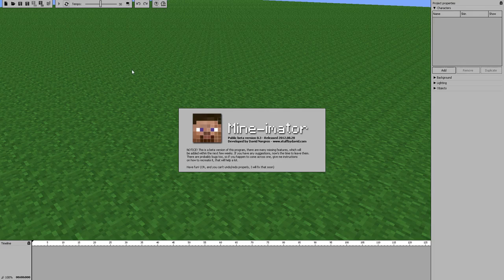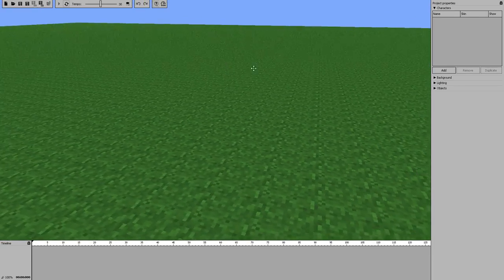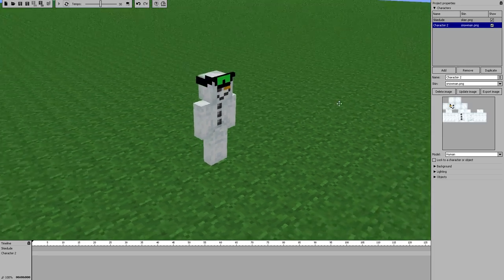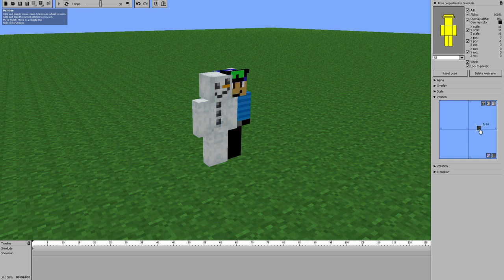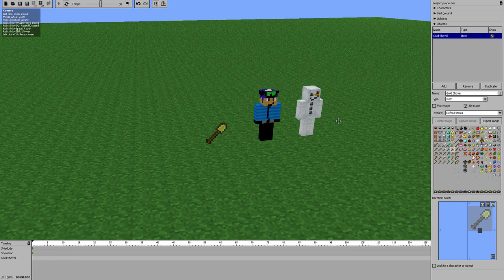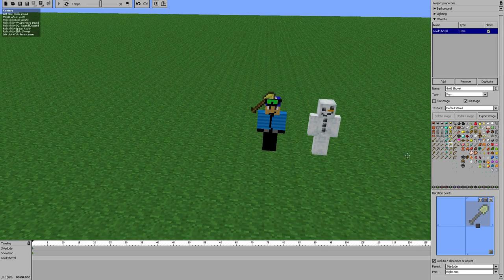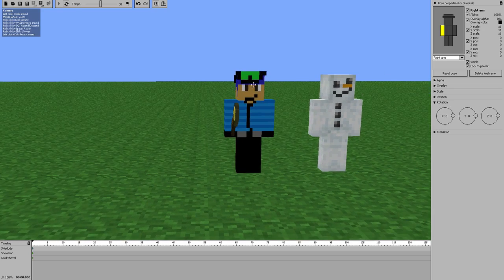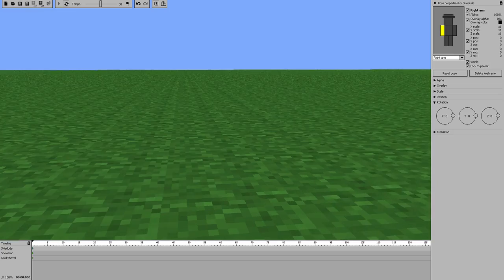Mine-imator Tutorial Ep#1 - Adding Characters/Objects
Learn with me how to Animate your own Minecraft Videos! This first episode we go over how to add your character and attach some objects to their hands!